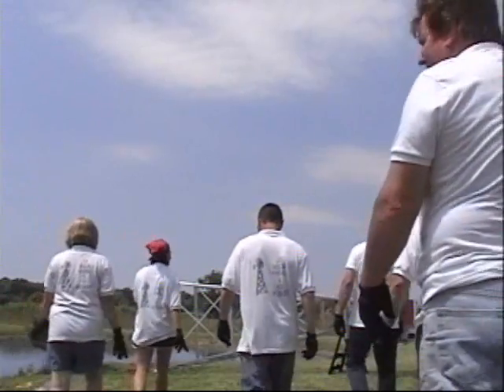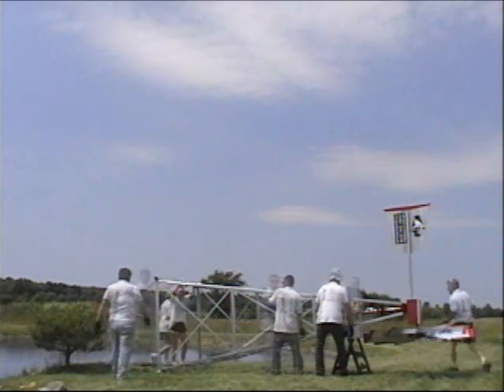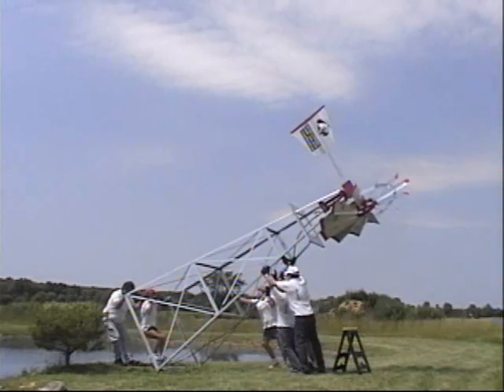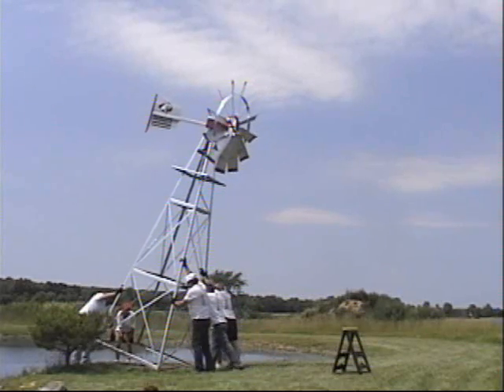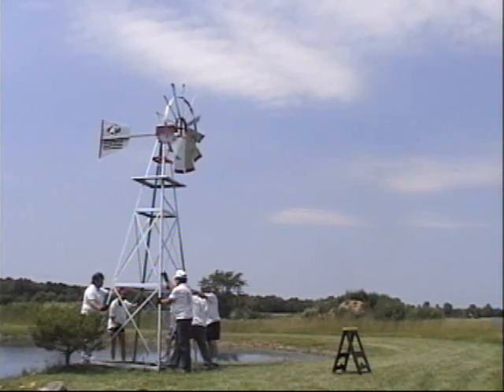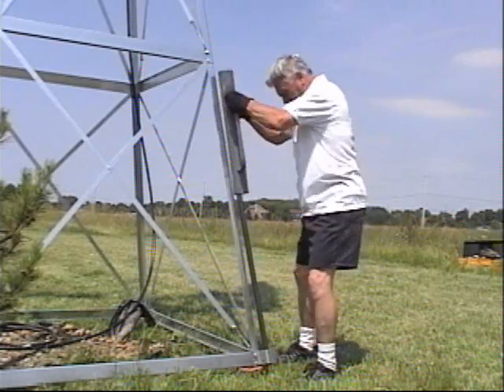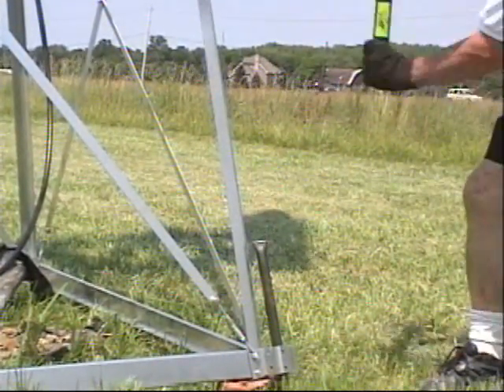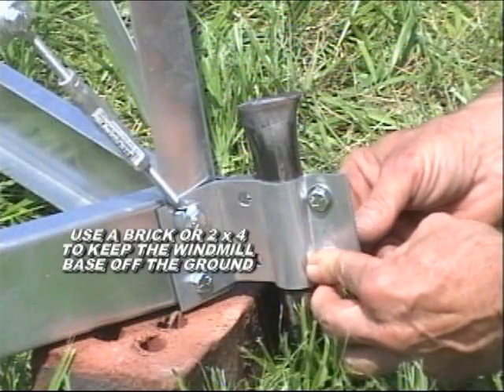Joe Mescan Windmill LLC - Standing Up a Windmill Pond Aerator | Best Windmill Aeration System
Joe Mescan Windmill LLC - The World’s Leading Manufacture of Pond Aeration Windmills. “ We Don’t Just Claim to Produce the # 1  Pond Aeration Windmill in the World - WE PROVE IT ! “

All NEW Patent Pending 3-In-1 Bellow Compressor Design, Simply Unmatched in the Industry.
Exclusively SOLD HERE!